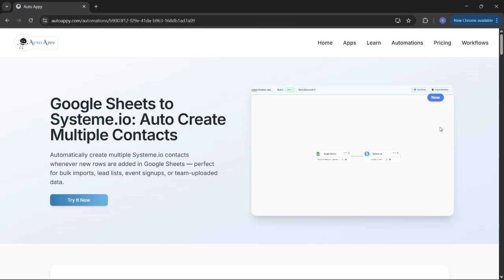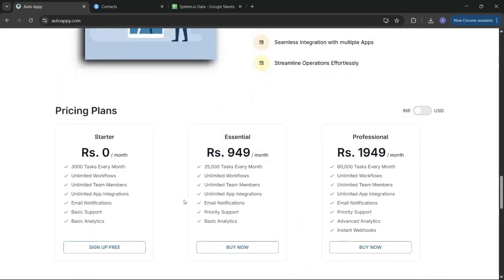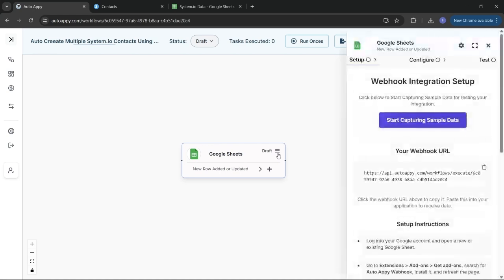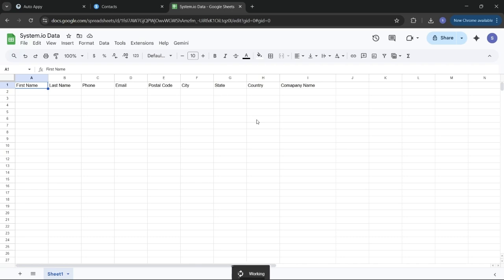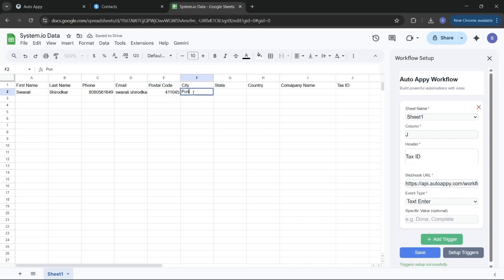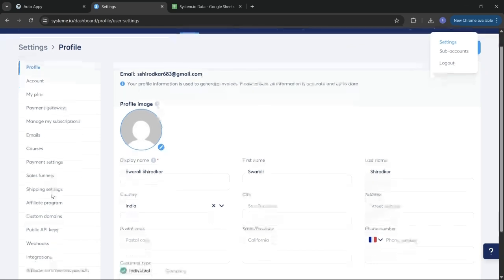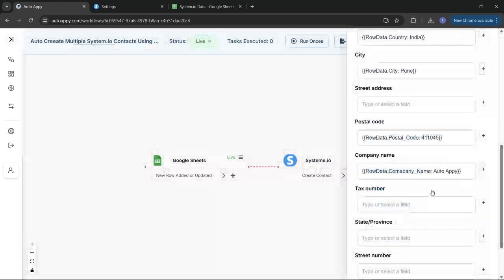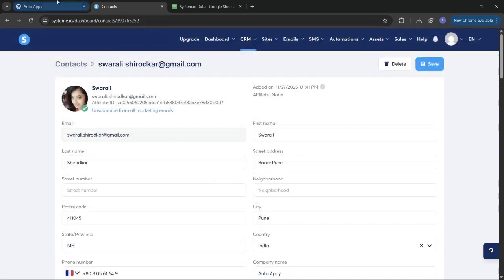Auto Create Multiple Contacts from Google Sheets into System.Io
This automation syncs data from Google Sheets and creates multiple contacts in System.Io. It simplifies bulk contact management and ensures accurate data transfer between platforms.